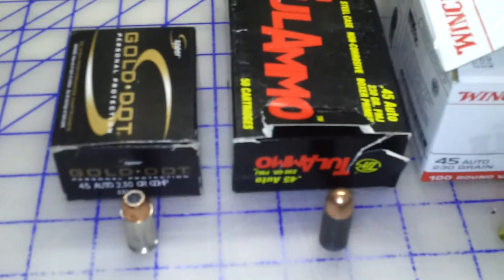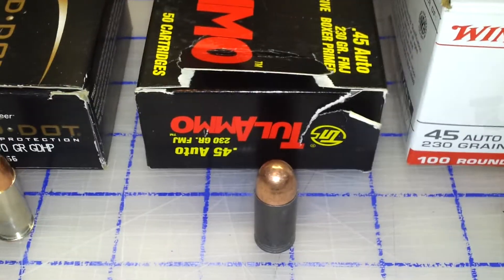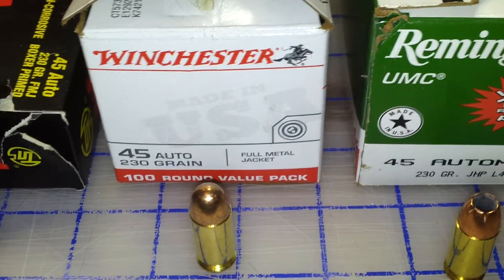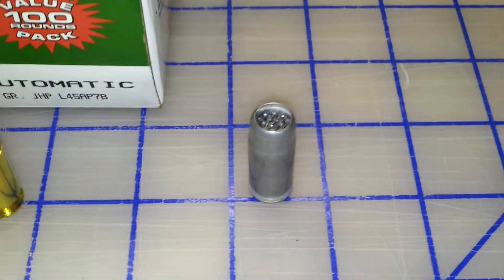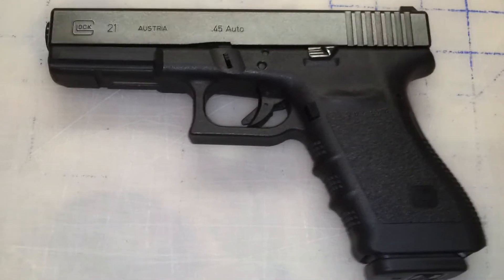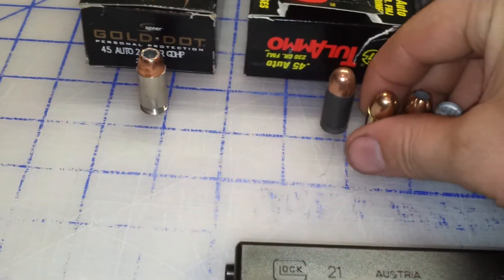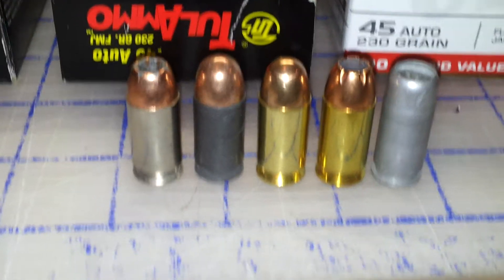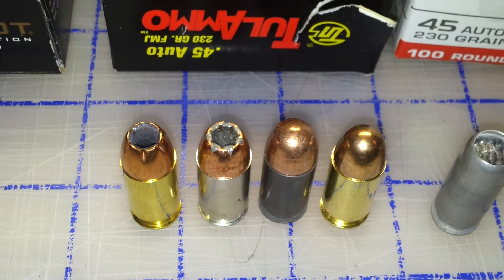.45 Auto Speer Remington Winchester CCI TulAmmo Part 1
.45 Auto Speer Remington Winchester CCI TulAmmo overview/comparison